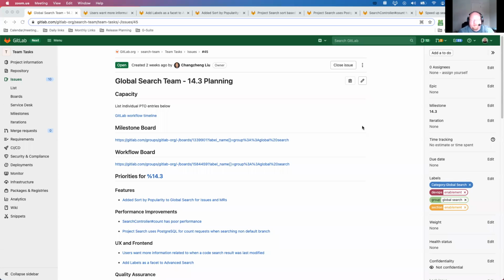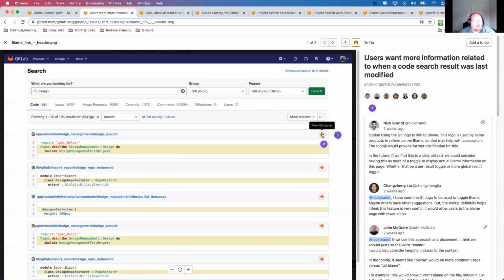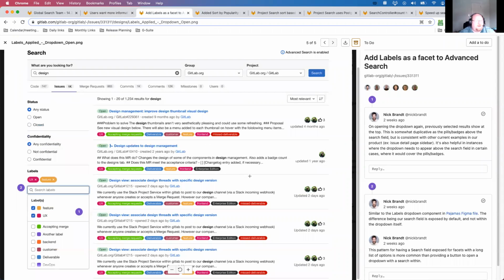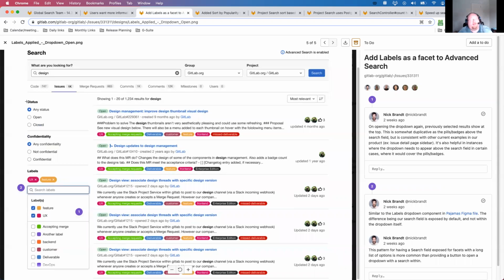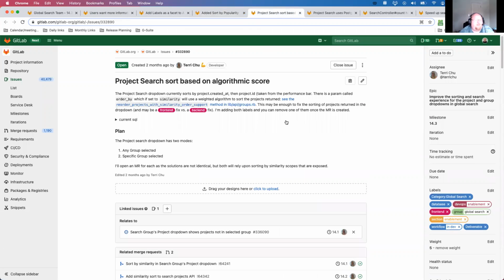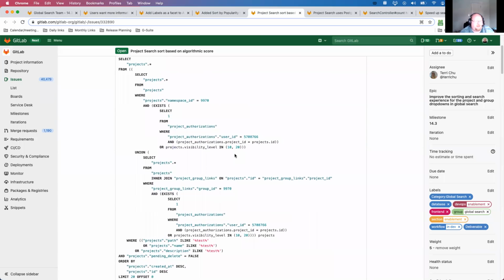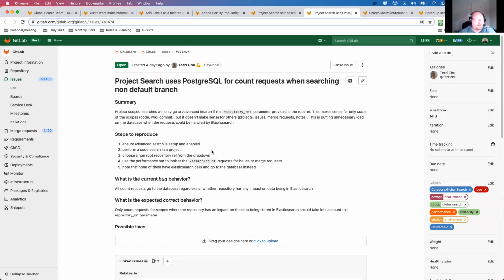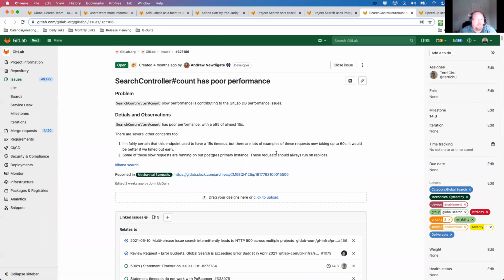Enablement:Global Search - GitLab 14.3 Kickoff